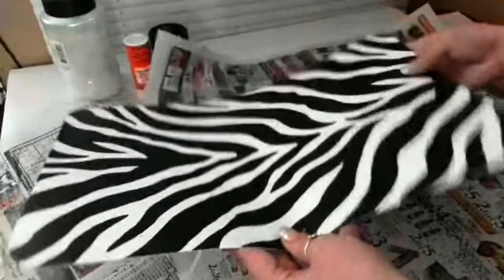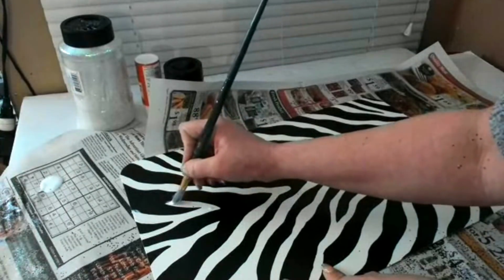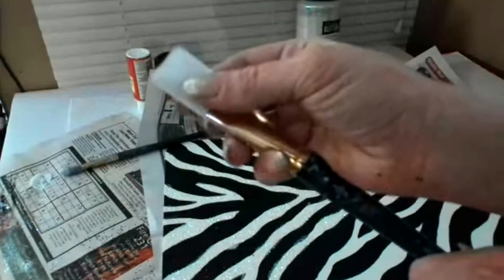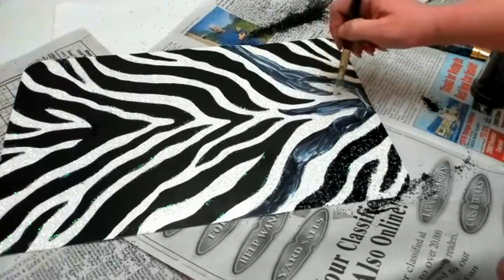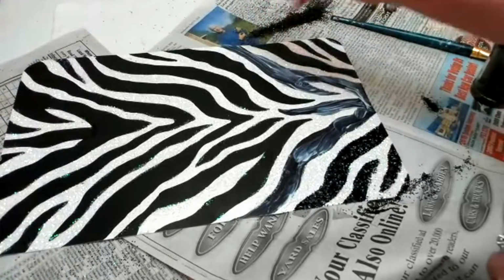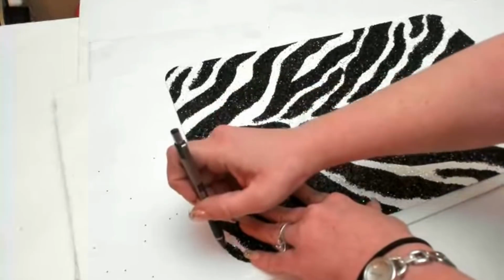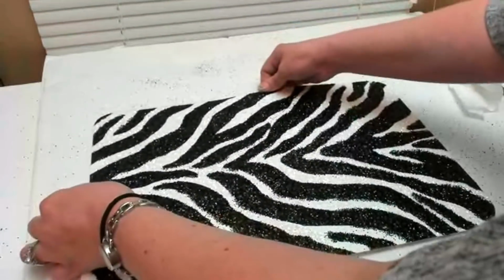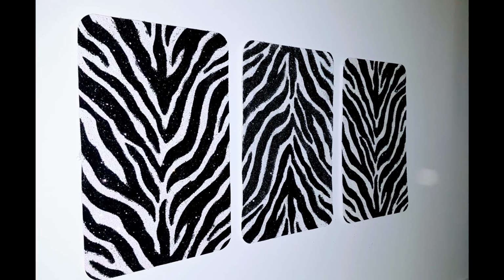DIY Dollar Tree 3 Piece Canvas Zebra Print - Home Decor - Wall Decor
This is such an EASY DIY Dollar Tree home decor project. I seen some Zebra print canvas's on some of designer websites so when I came across these materials at Dollar Tree I thought why not make a canvas set. I love you so so so much!!

This week has been a little crazy. We actually went to a home auction sale. Some of you have asked if we're still living in our RV ... Yes we are but we've been seriously looking for a house. We haven't found one yet, hopefully soon. I'll be sure to give an update on that too.

Materials Used
3- table place-mats (zebra print)
2- foam boards
mod podge
E6000
Hot Glue

Black & White Glitter - I bought mine at Walmart for $2.47
Dollar Tree does carry glitter but the packages are so small, I always use the full size containers from Wally World.